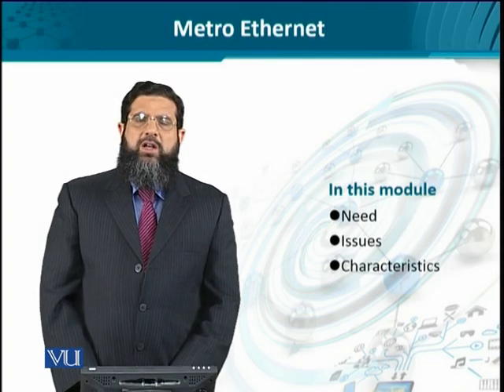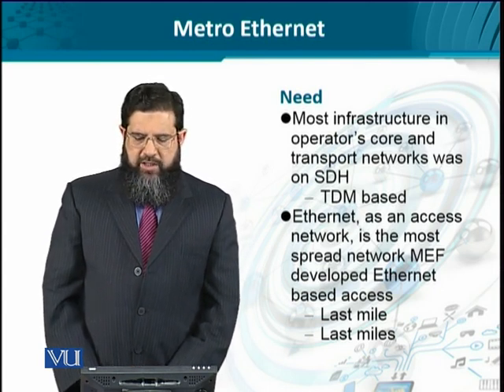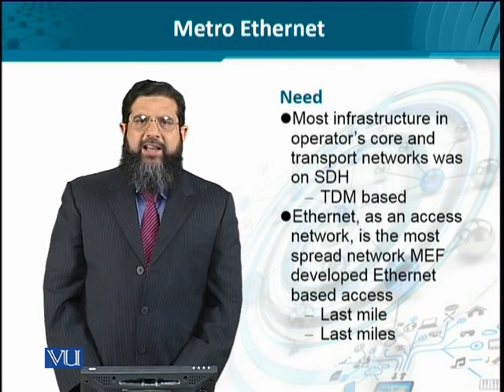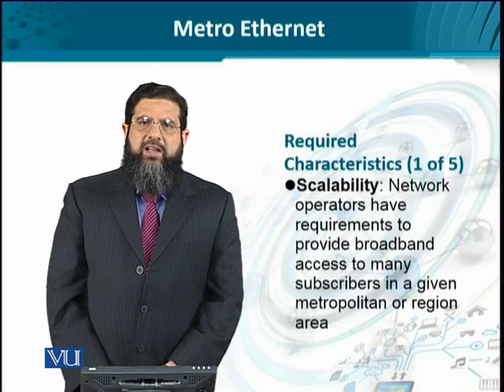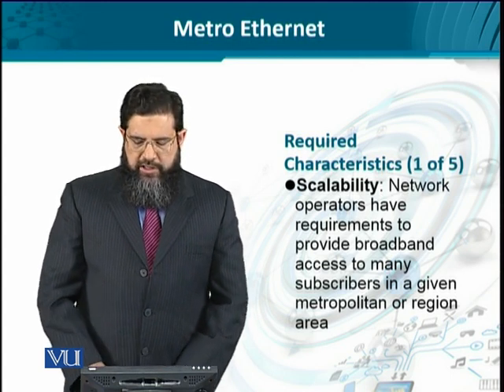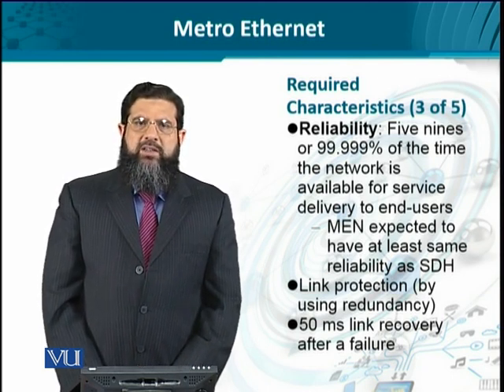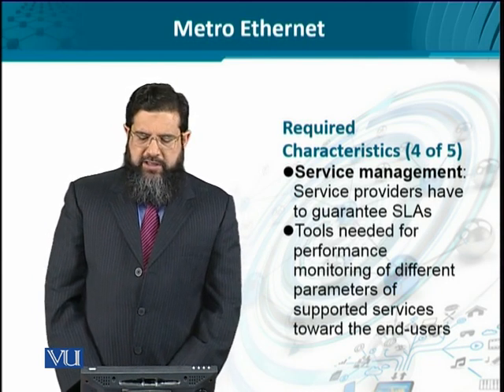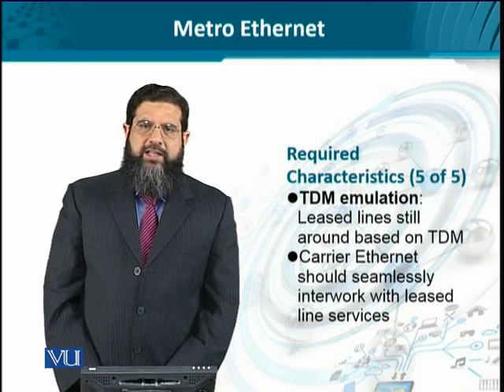Data Visualization | CS642_Topic099